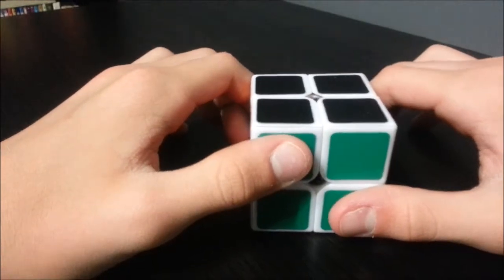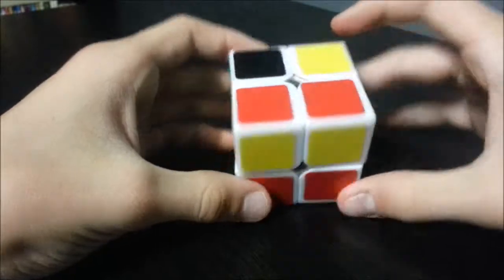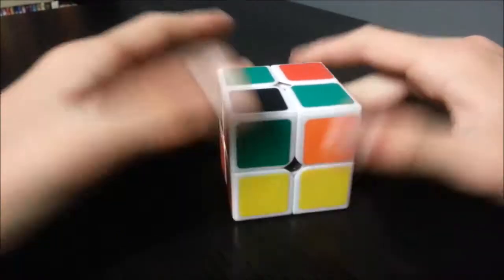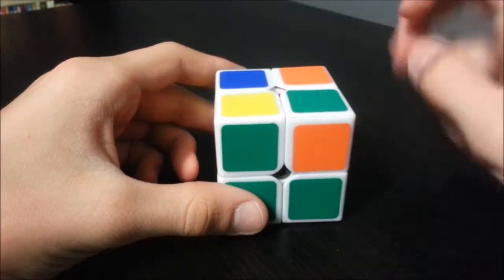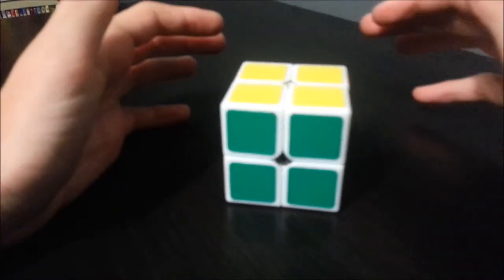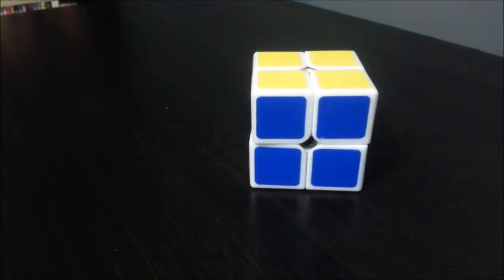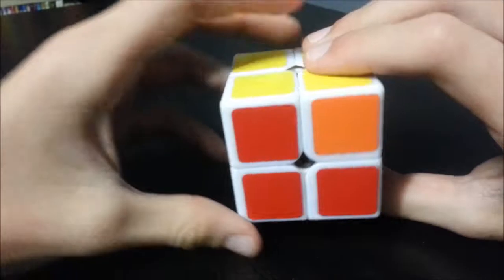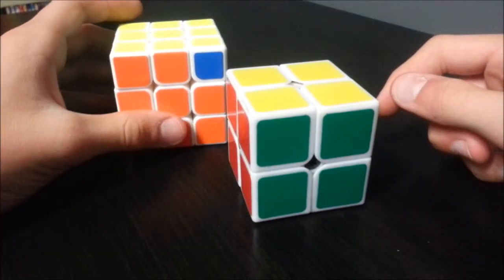2x2 LAYER-BY-LAYER Tutorial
Hello, everybody! Welcome to my Layer-By-Layer for 2x2. Layer-By-Layer is the beginner speedsolving method for the 2x2 cube, and involves:

1. Making a face + layer.
2, OLL.
3. PLL.

There are 9 algorithms to learn.

OLL:
Anti-Sune = R U2' R' U' R U' R'
Sune = R U R' U R U2 R'
Bowtie = F R U' R' U' R U R' F'
T = R U R' U' R' F R F'
Headlights = F R U R' U' F'
Pi = F R U R' U' R U R' U' F'
H = R2 U2' R' U2 R2

PLL:
Y Perm = F R U' R' U' R U R' F' R U R' U' R' F R F'
T Perm = R U R' U' R' F R2 U' R' U' R U R' F'